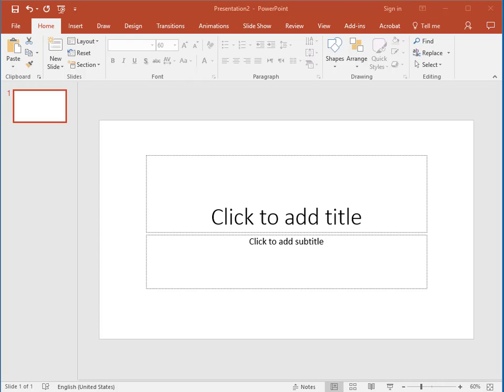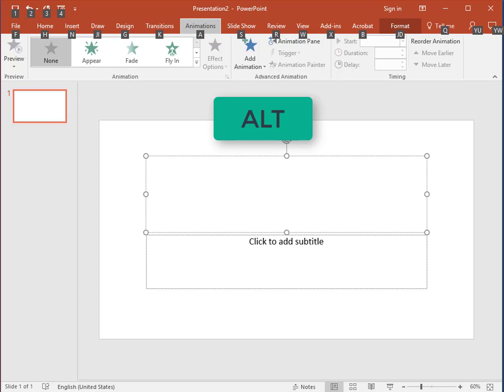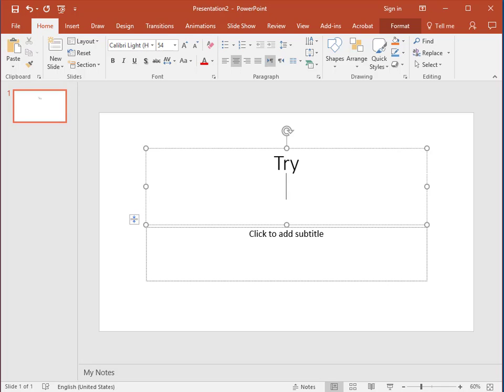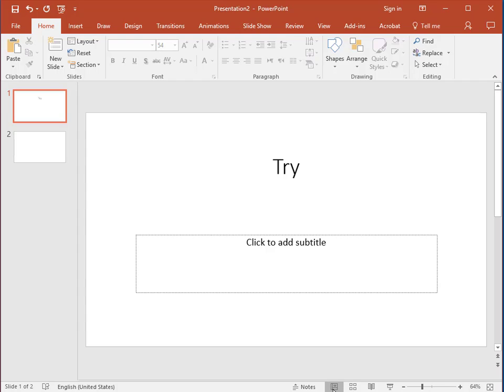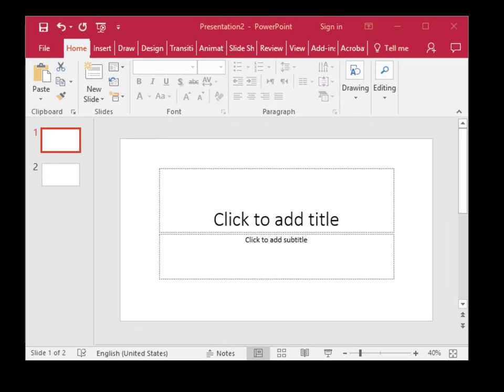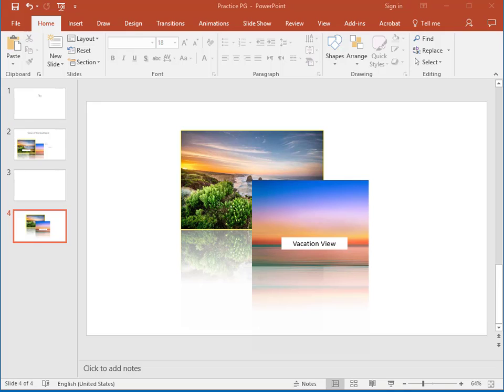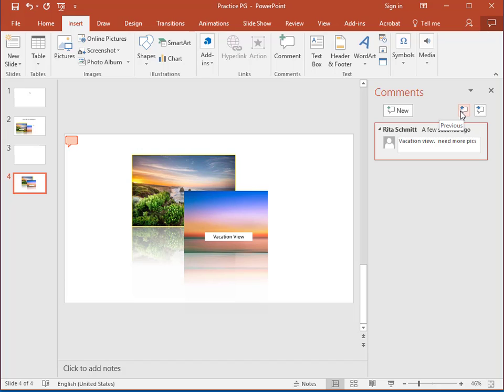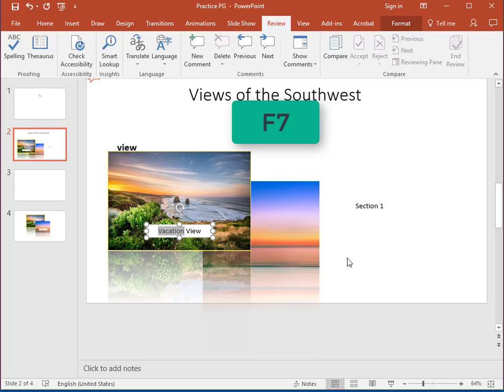PP1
Power Point basic over view